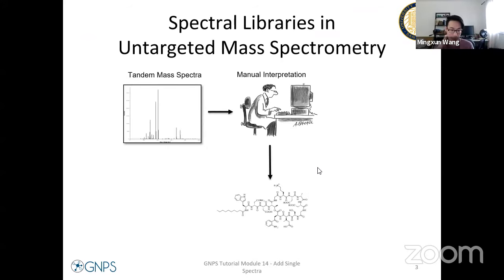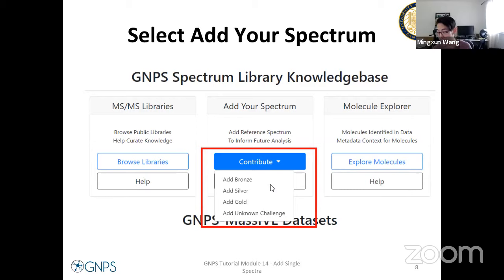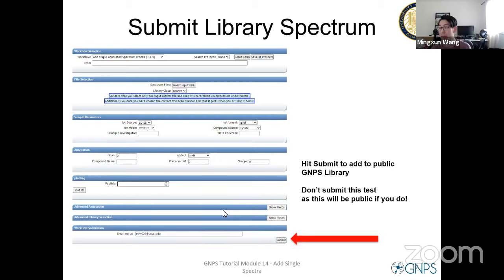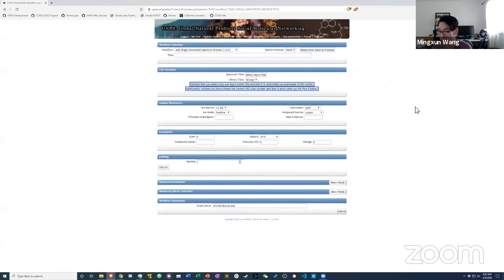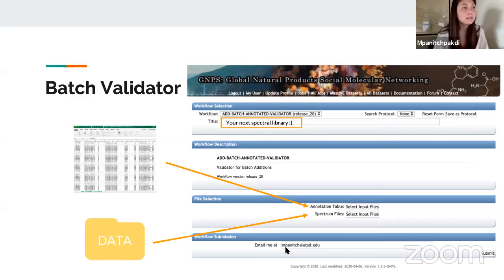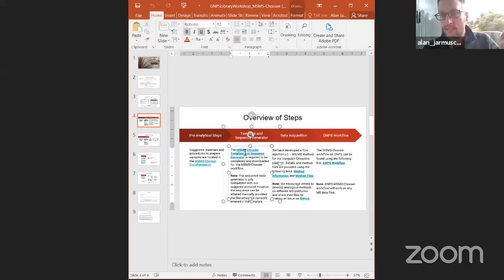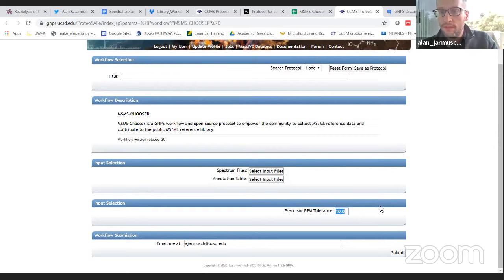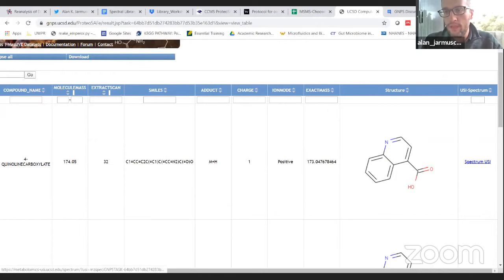GNPS Library Hackathon